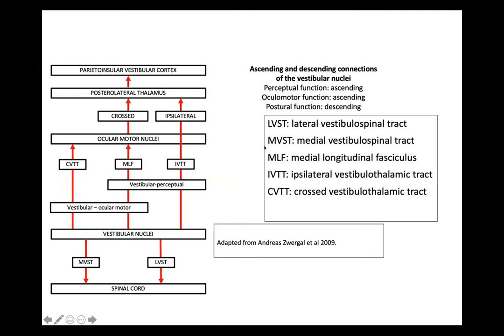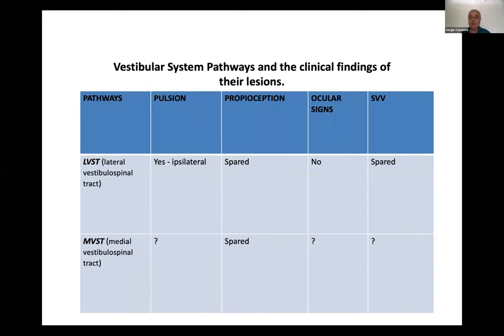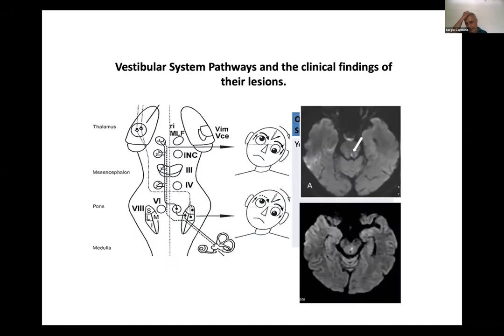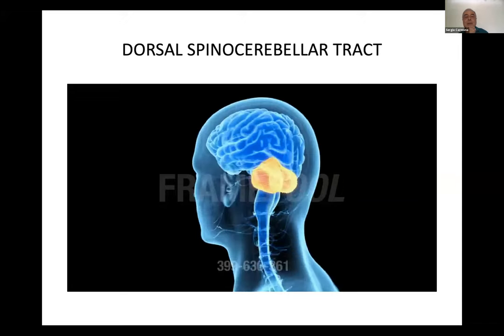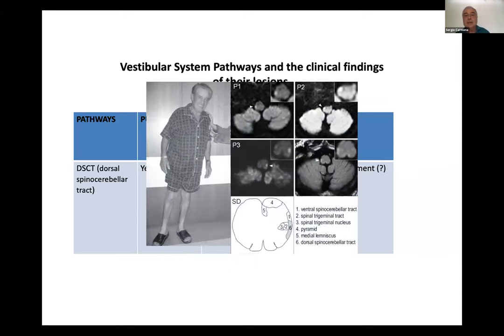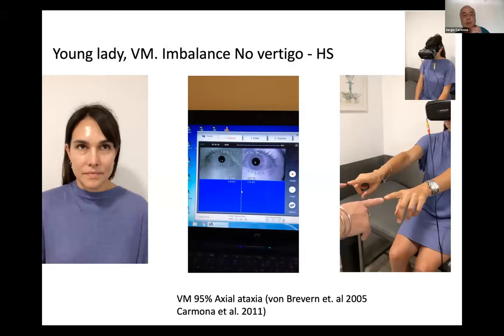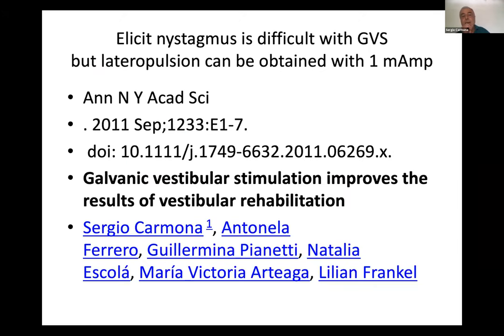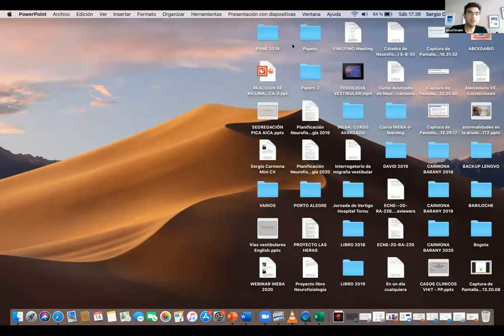Vestibulospinal pathway, present and future in modern Neurotology | Sergio Carmona